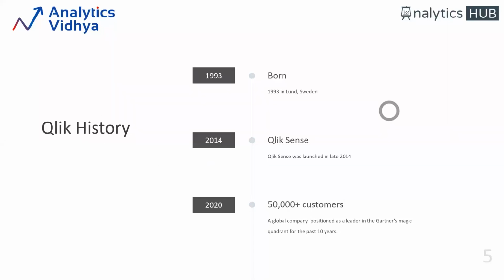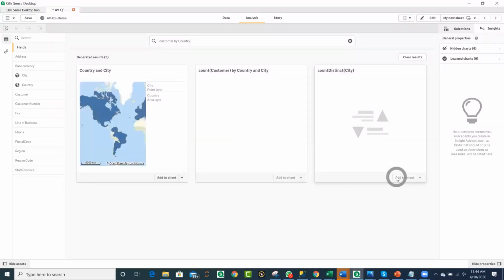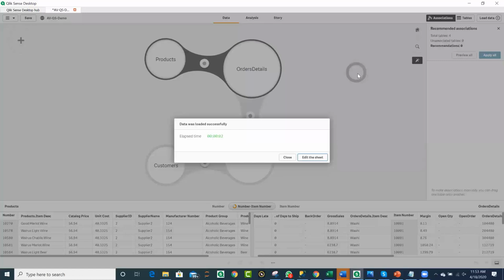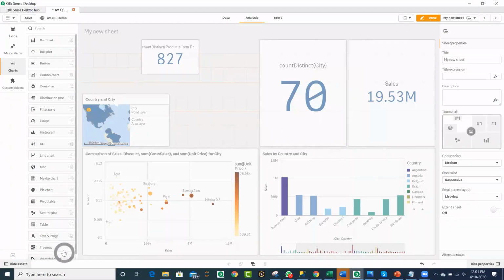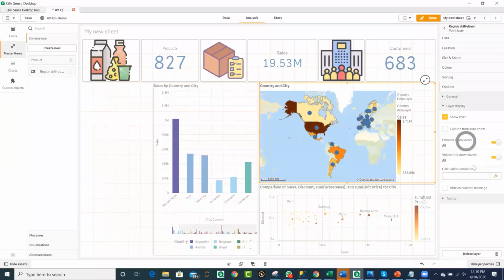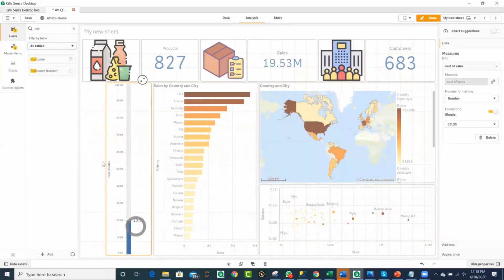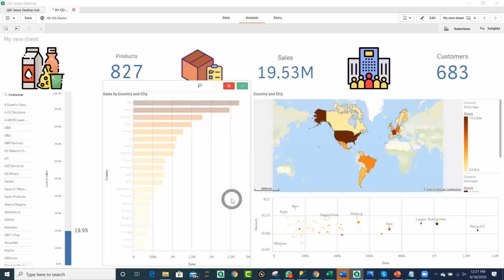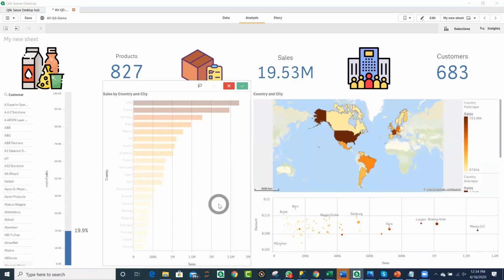Webinar: Introduction To Qlik Sense by Shilpan Patel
In this live session, Shilpan Patel introduces you to Qlik Sense. Qlik Sense stands out as a leading light in today’s analytics and business intelligence market. There’s no shortage of tools out there - and yet Qlik continues to be among the leaders in the competition with its exquisitely designed products, intuitive user interface and supreme user experience.